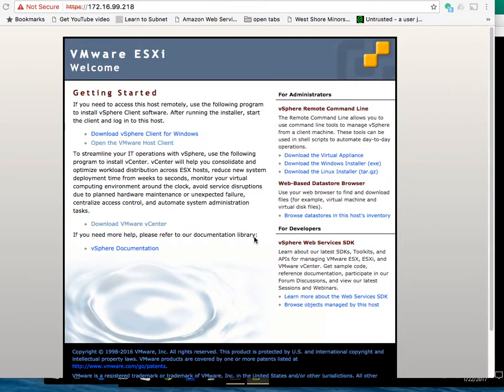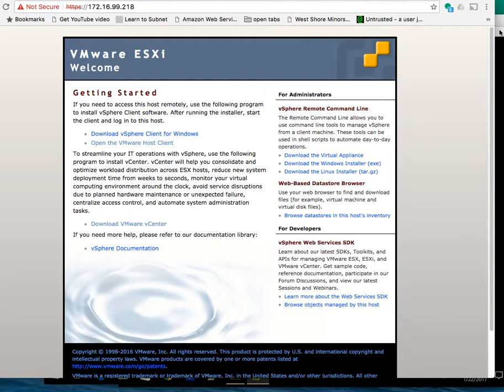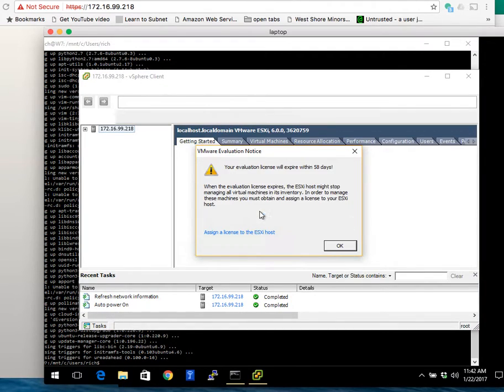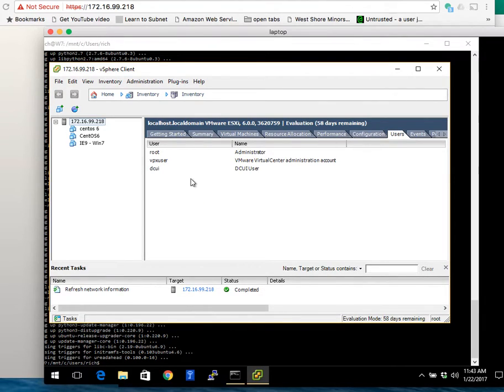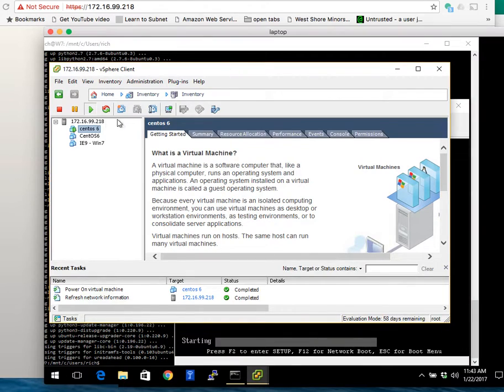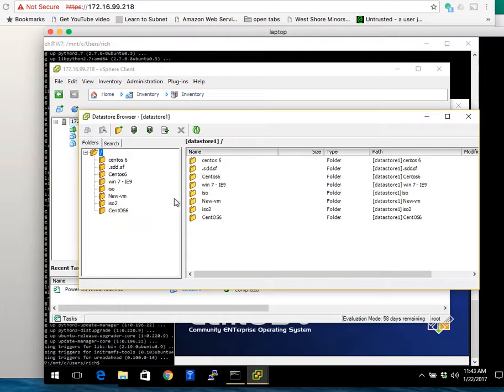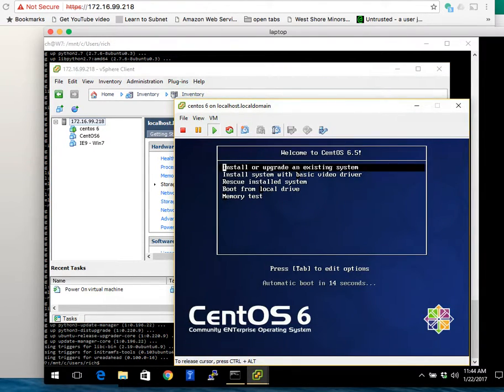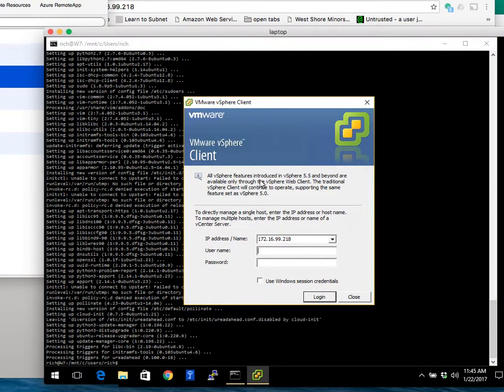Managing the VMware Hypervisor ESXi with the vSphere client